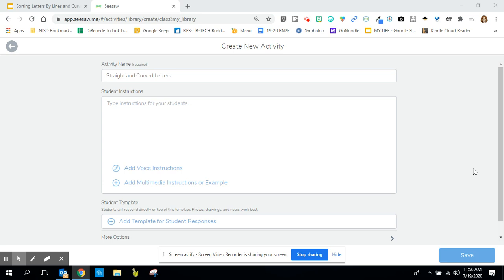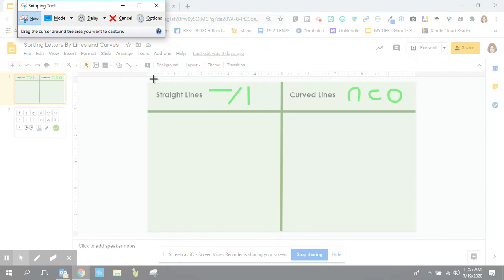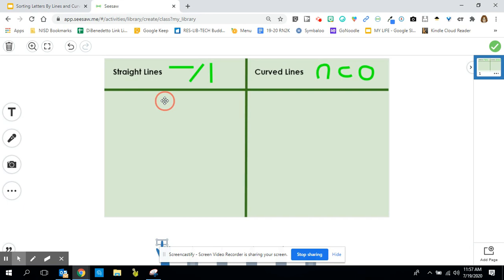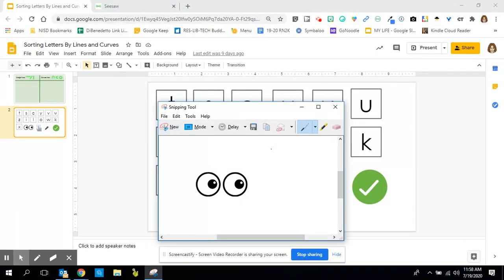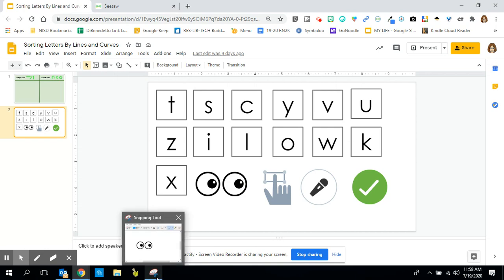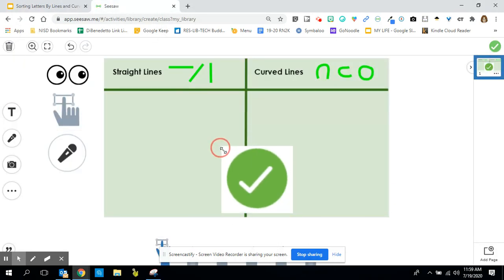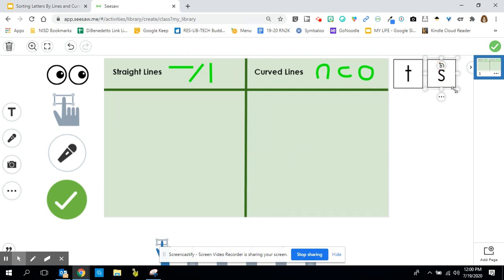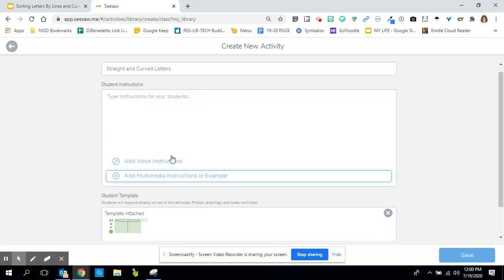Making a Drag and Drop Activity in Seesaw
How to make a Seesaw drag and drop activity using cut and paste with Google Slides.